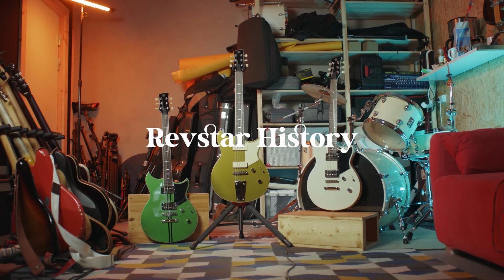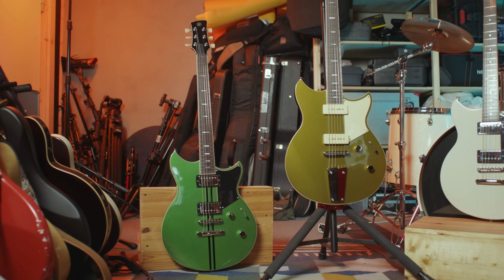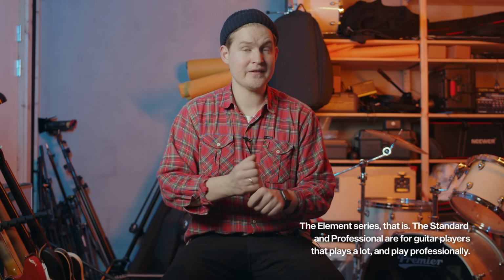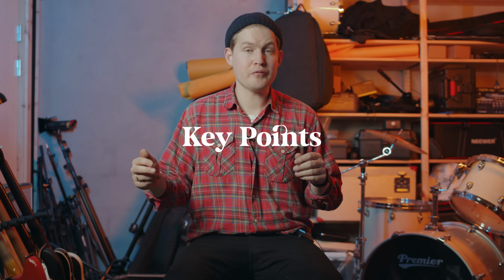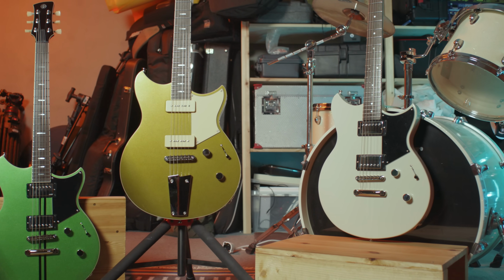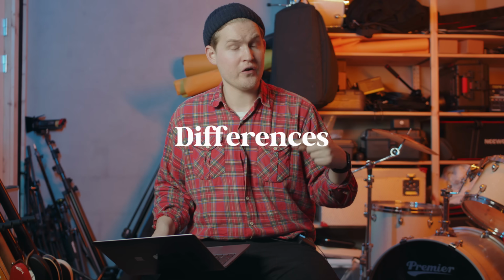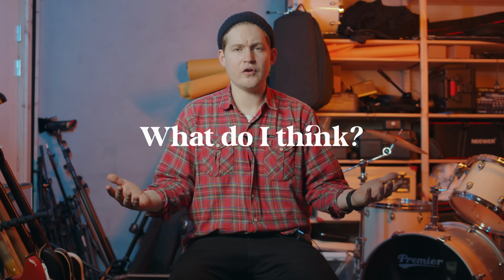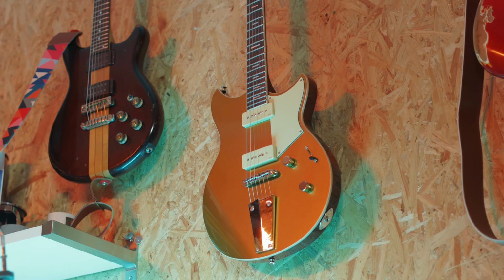Yamaha's New REVSTAR Guitars are probably the best on the market right now!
Intro track mixed by Snorre at Ymir Audio.

0:00 Intro song
1:03 Sponsor
1:14 Element sounds and specs
2:07 Revstar History
2:42 Who are they for?
3:05 Standard sounds and specs
4:39 What is new?
5:37 Differences
6:14 Sound comparison
7:06 Professional sounds and specs
10:09 What do I think?

🎥EVERYTHING I USE FOR FILMING and RECORDING: